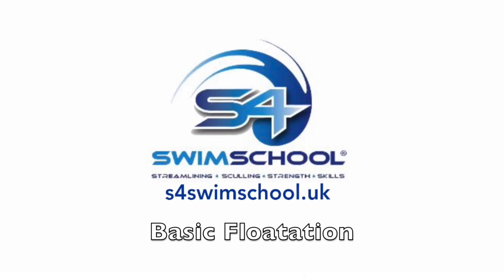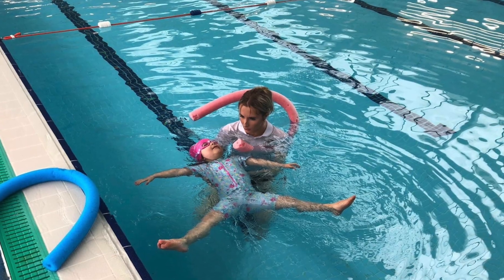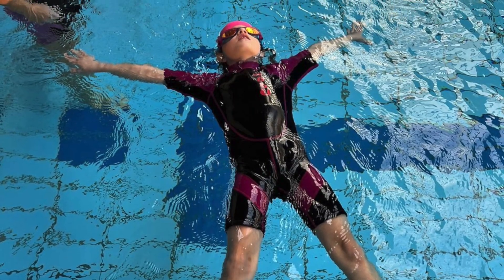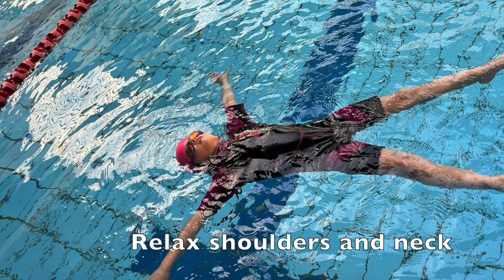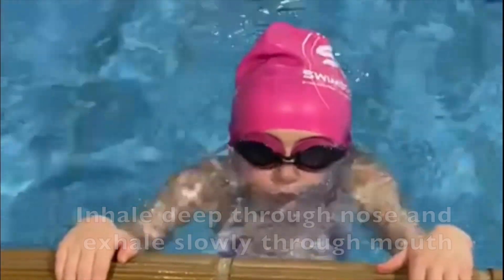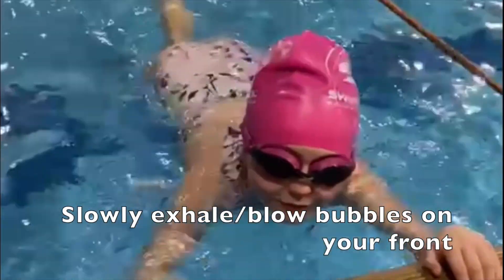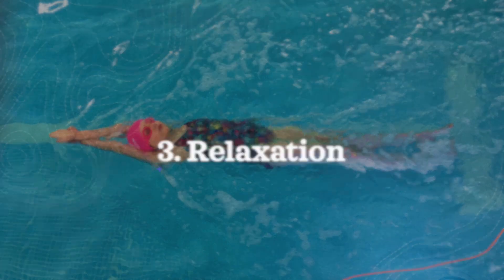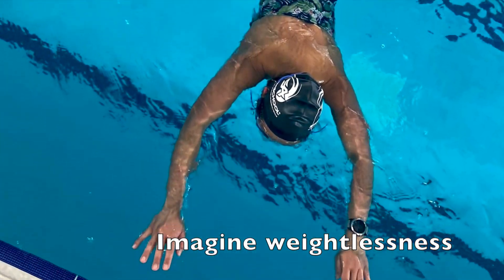S4 Swim School - How to float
Discover the secrets to achieving a serene and effortless floating experience with our expert tips! Whether you're a beginner or looking to refine your skills, this video provides valuable insights to help you float better in the water.

From body positioning and controlled breathing to relaxation techniques, you'll learn how to become one with the water and enjoy the sensation of weightlessness. Dive in and embrace the magic of floating!